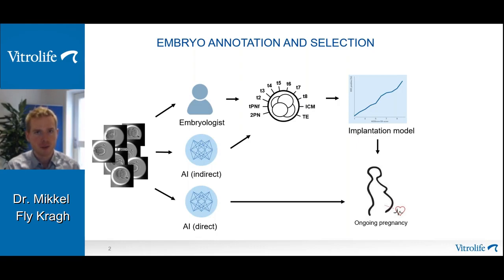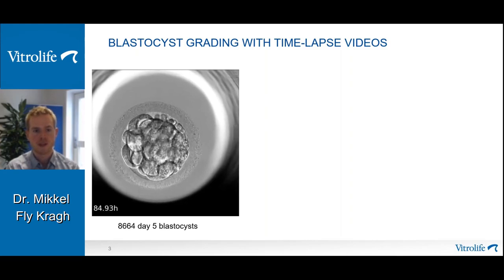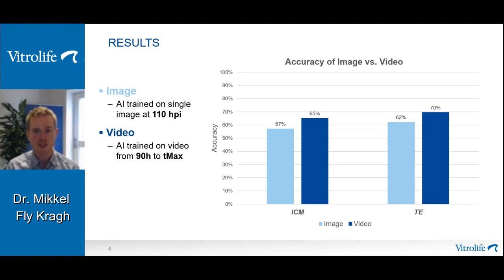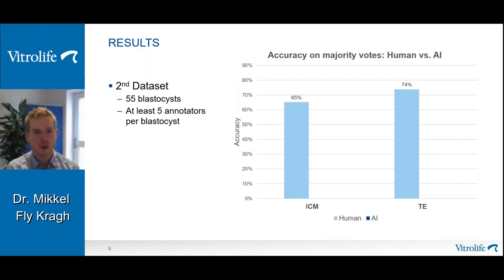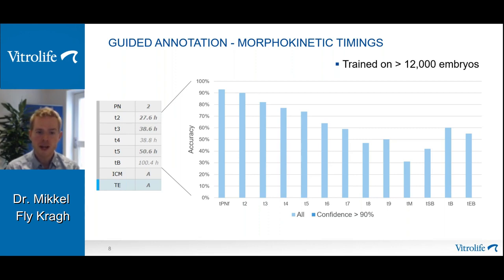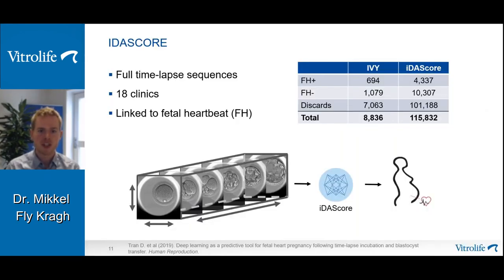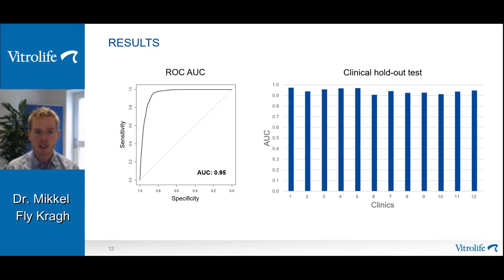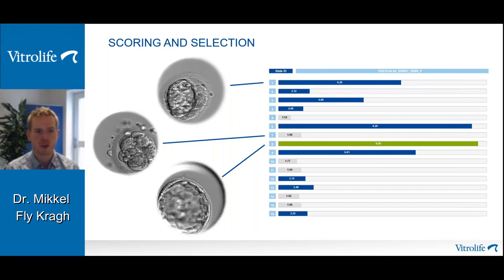The Future of AI Methods to Automate Embryo Evaluation